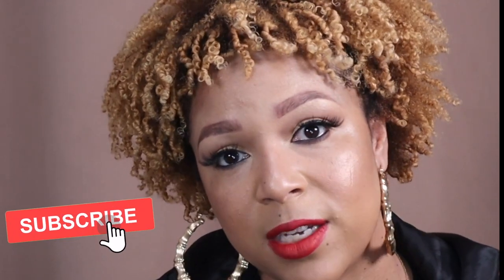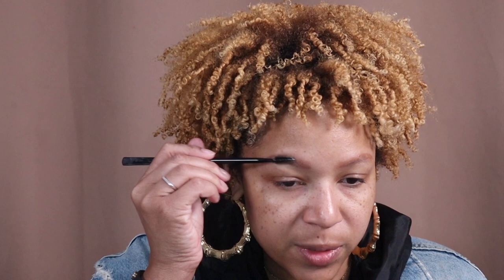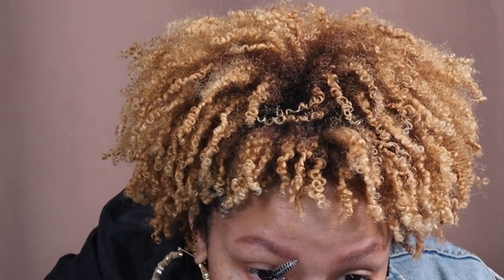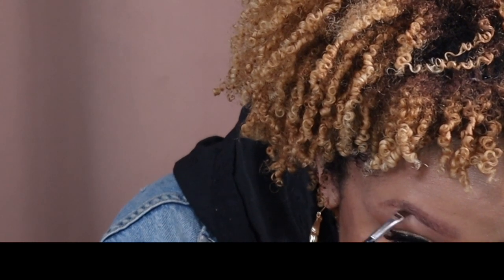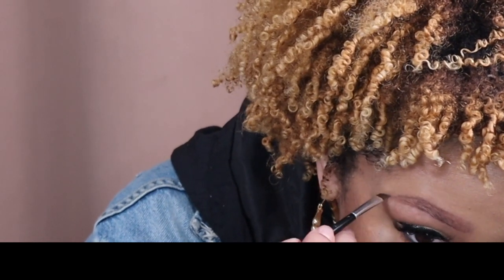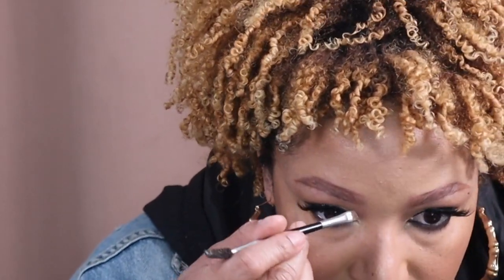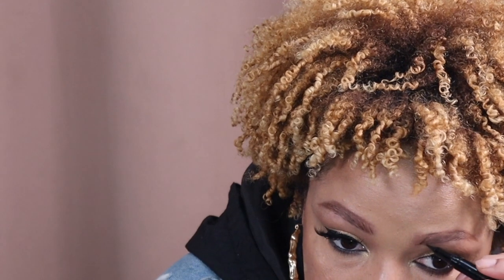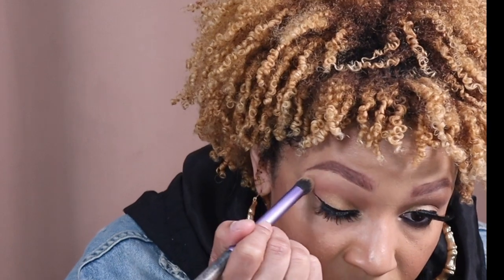Level Up Your Brow Game with This Routine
Learn how to level up your brow game with this routine featuring the Anastasia Brow Freeze and Brow Powder Duo. Perfect your brows with this step-by-step tutorial!

Brush 7B Precision Brow Brush for Powders

Brow Freeze® Extreme Hold Laminated-Look Sculpting Wax

Superfine Micro-Stroking Detail Brow Pen

Anastasia Beverly Hills Ombre Effect Long Wearing Brow Powder Duo

 *Rakuten*
How I Get Cash Back when I shop